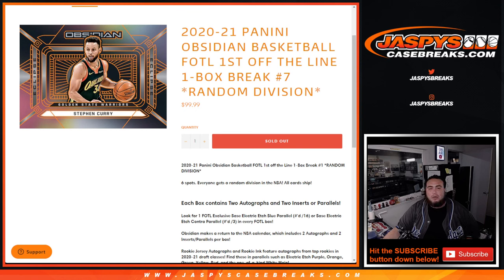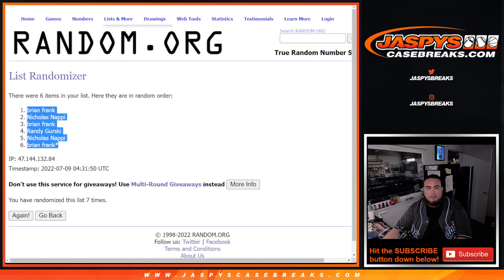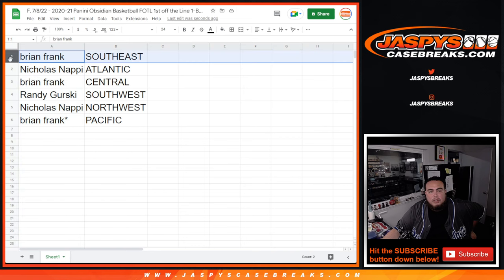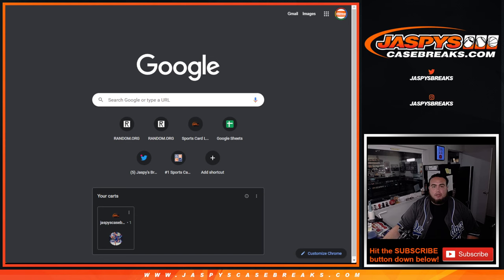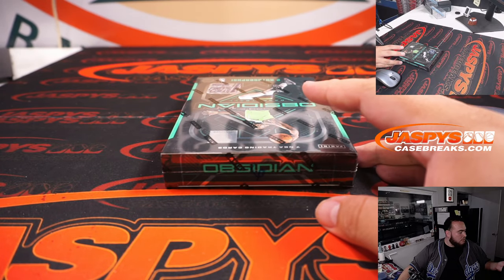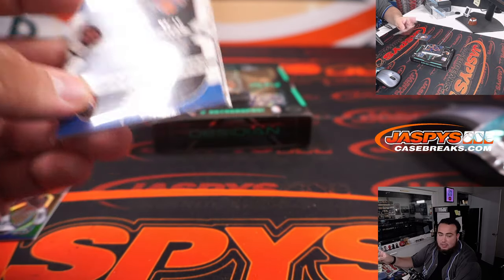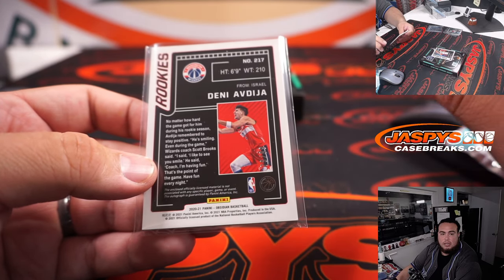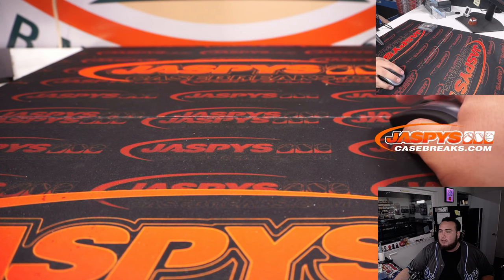F. 7/8/22 - 20-21 Panini Obsidian Basketball FOTL 1st off the Line 1-Box Break #7 *RANDOM DIVISION*